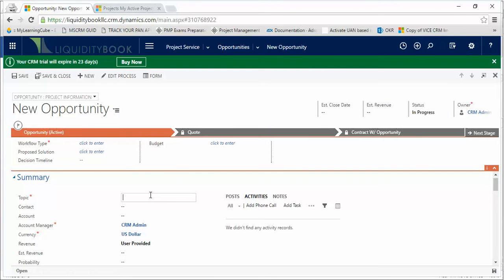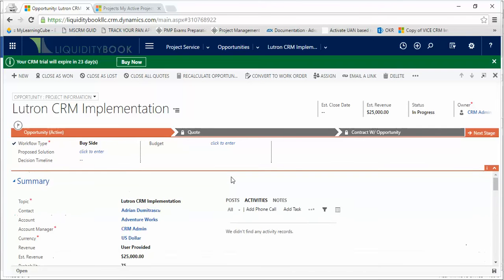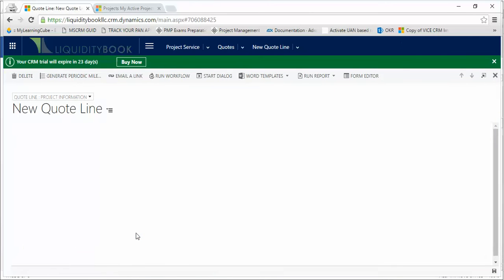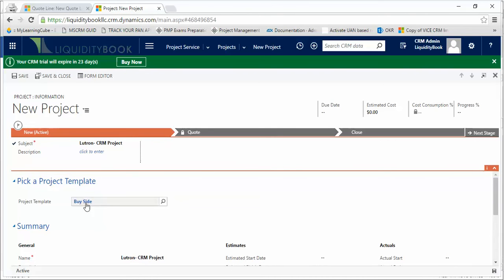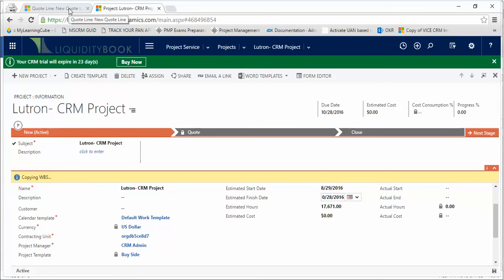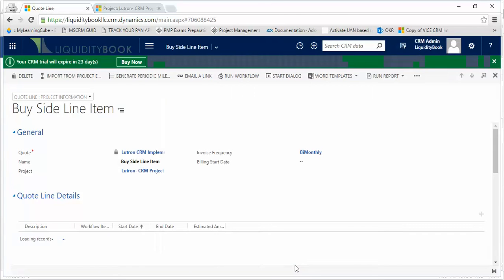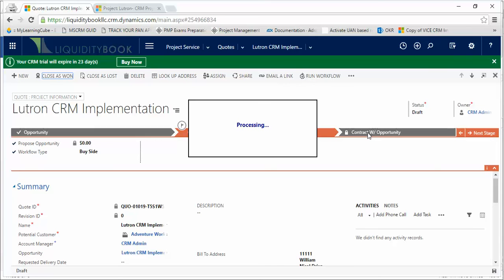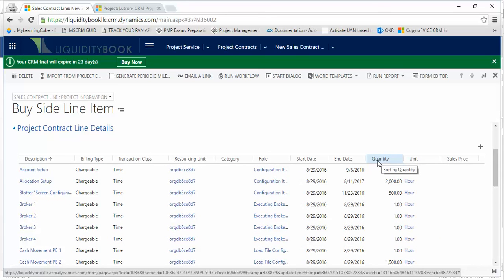Process Flow Video